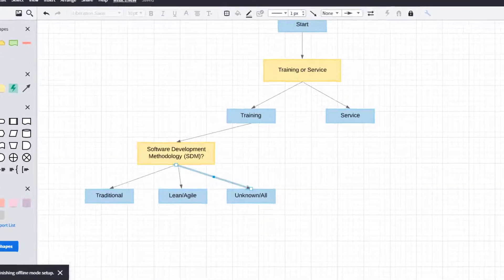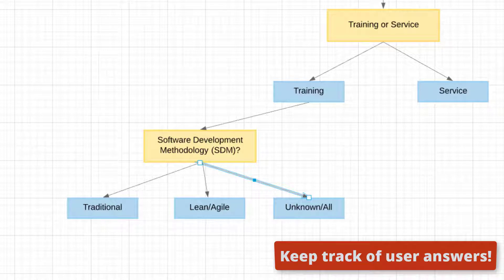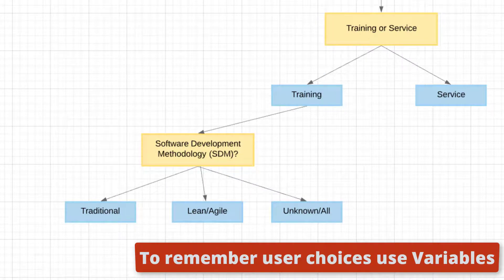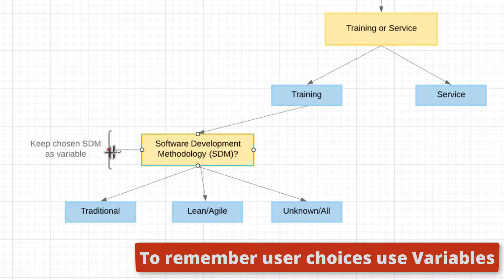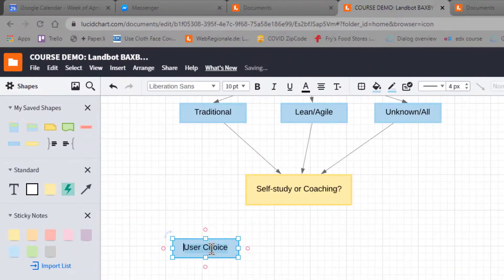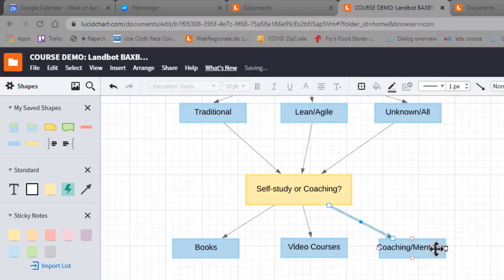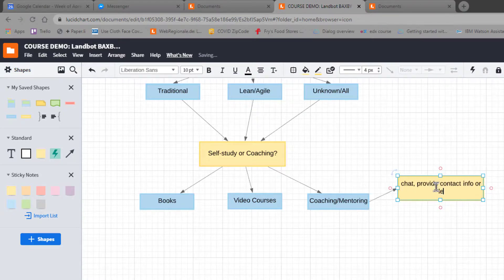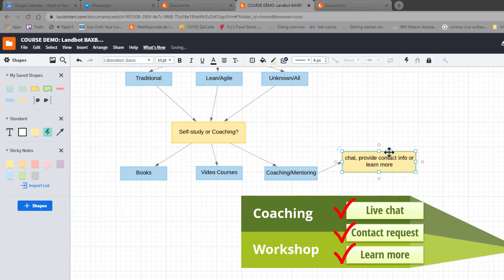Defining User Choices, Decision Points, and Outcomes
Preview Lesson 27 of 70 from our newest Udemy course @BA-EXPERTS. Check course description at Udemy

Rule-based chatbots offer a unique income opportunity for several years to come.

We offer a 30-day, 100% money back guarantee, so nothing stops you from jumping right in and trying the course out.

COURSE OVERVIEW
But that’s not all, you also will have a fully functioning lead-generation chatbot. BAXBY, as we named our bot, qualifies the leads for our training company. Using our chatbot, we have 50% more time available to talk to highly qualified leads because BAXBY handles the other 50% easily.

There is another major reason people prefer chatbots: Finding vs Searching. Many people are tired of wracking their brain for the right keywords so search engines can serve up a limitless number of options. Chatbots, on the other hand, guide visitors to what they want by offering a few well-crafted choices.

Chatbots are trending in every field and changing how we interact with information overload. Best of all, you can take advantage of this emerging trend.

This course gives you the secret to determining when chatbots are the superior option. You will learn how to phrase questions that convert visitors to customers based on how the human brain makes decisions. But that’s just for starters. To make a difference, you need to learn how to present the questions that are the heart of a chatbot.

Learn the differences between Natural Language Processing (NLP) chatbots and Rule-based chatbots. Discover how to choose which is best for your situation.

Following a real-life example, learn how to create an engaging rule-based chatbot using the intuitive drag and drop chatbot development platform from Landbot - no programming required. (However, if you are a programmer you can make your bot sing with Landbot’s advanced functionality and APIs). In case rule-based just isn’t enough, learn how to integrate your Landbot chatbot with an AI-driven bot such as DialogFlow.

You will even learn how to match your business objectives with user goals and desired outcomes.
Every salesperson will tell you that they know what path a successful sales conversation must follow. You chatbot is a sales conversation and needs to follow the same rules. Learn how to design and structure a conversational flow for the best visitor or user experience.

Learn how use the power of neuroscience to shape your chatbot messages and create an exceptional and engaging user experience.

Often, people want to talk to other people directly. Add powerful live chat functionality to your bot for products and services that justify your time investment. Don’t waste your valuable time on the low hanging fruit. That’s what chatbots are for.

Great chatbots EVOLVE! Learn how to analyze past conversations and use the results to improve your bot.

We hope, we can share our enthusiasm and conviction about the power and promising future of rule-based chatbots. We are sure that it will simplify the journey of anyone who is looking for products, knowledge, help, or support.

We are confident that you will enjoy the course and gain a ton of valuable skills. To help and guide you, we are with you all the way. Post any question or comments about the course and we will respond ASAP. You can also message us directly.

and we'll see you in lesson 1!